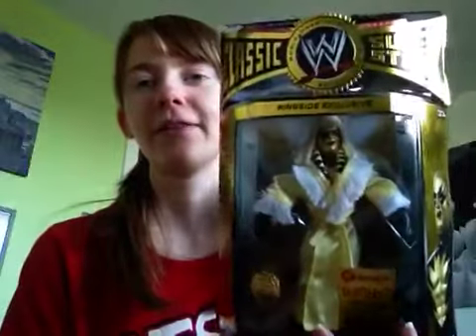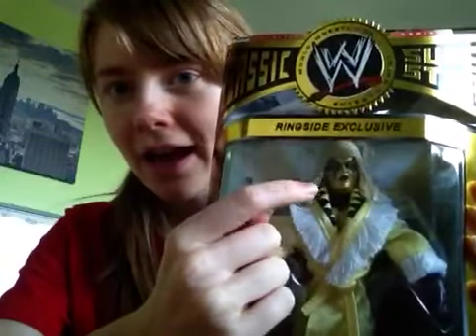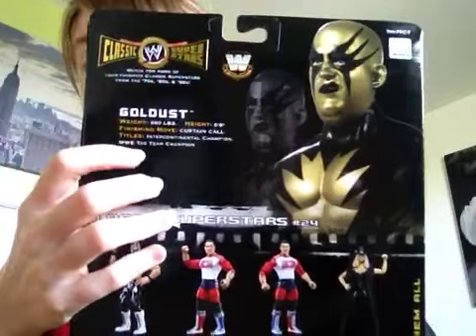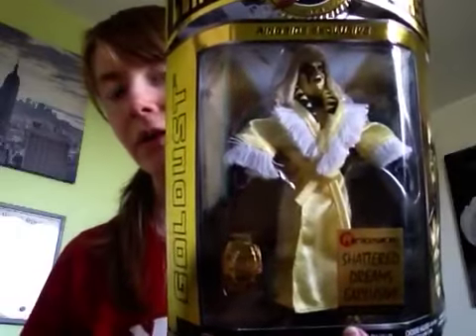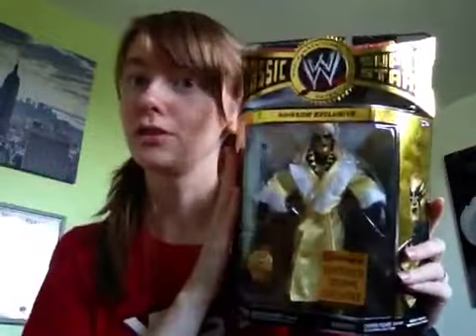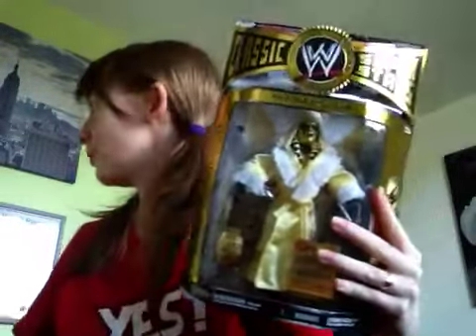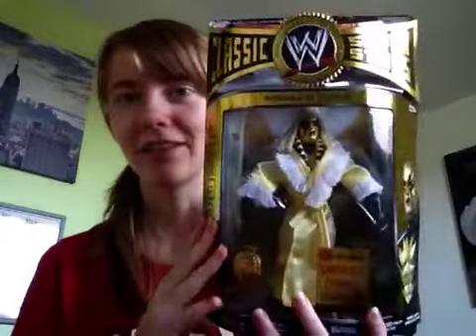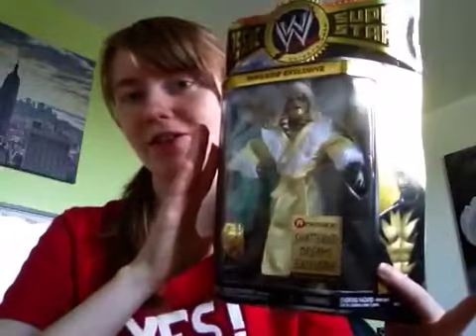Swanton's figure reviews shattered dreams exclusive Goldust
3rd figure review, the ringside exclusive shattered dreams Goldust with the gold intercontinental belt